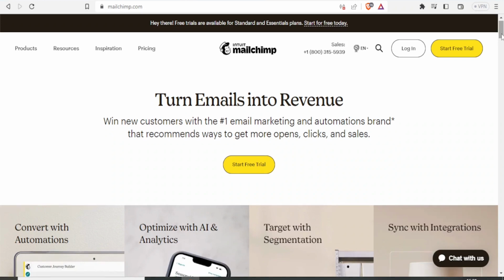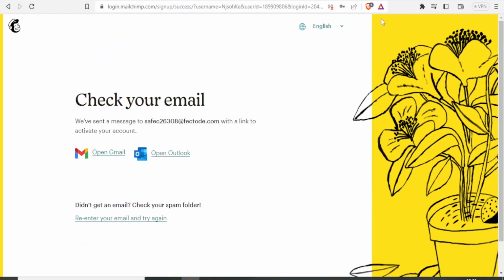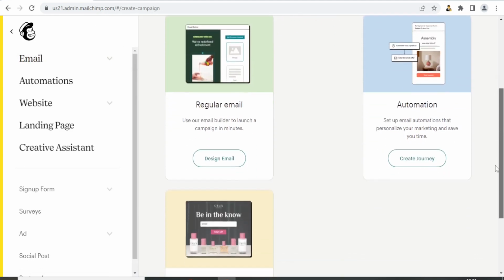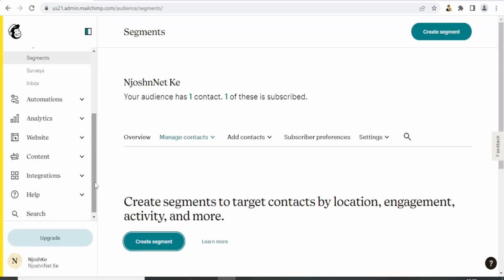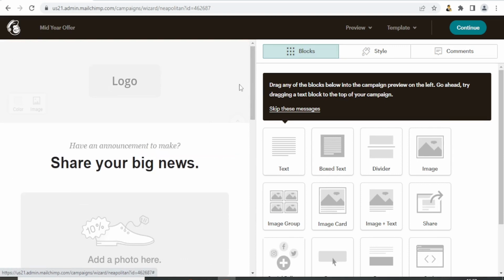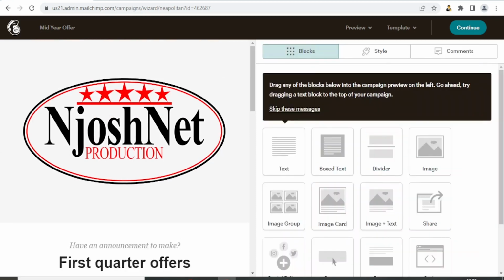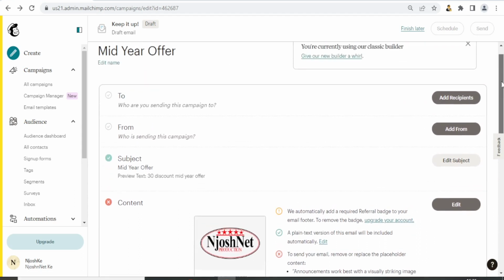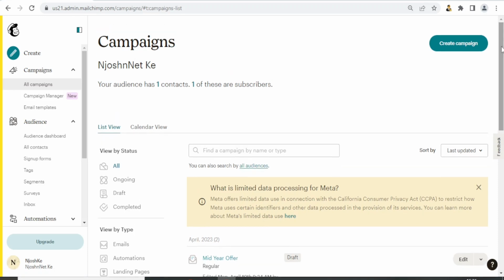How To Send Emails With Mailchimp | Mailchimp Email Marketing Tutorial (2023)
Are you looking for an easy way to send emails to your customers? Look no further! In this video, I'm going to show you how to use Mailchimp's powerful email marketing tools to create and send emails in just a few clicks. Discover the latest features of Mailchimp and learn how to create stunning emails that will help you engage with your customers and grow your business.

Now lets get started on watching this video on how to set up mailchimp email to send emails